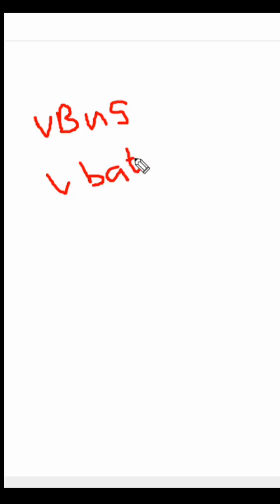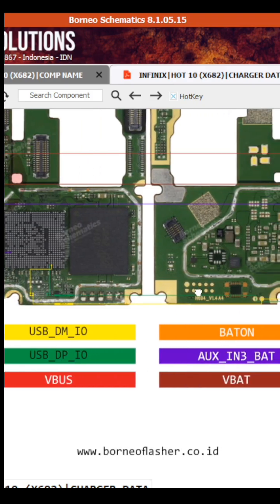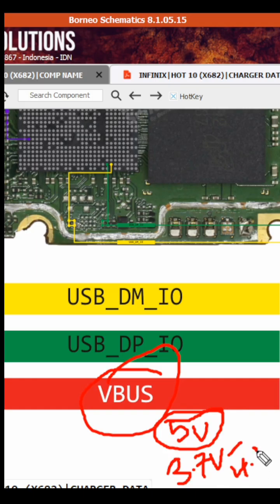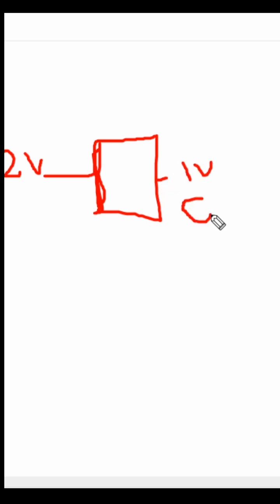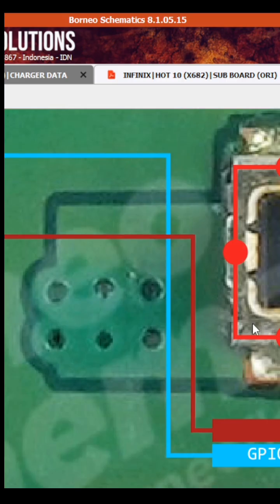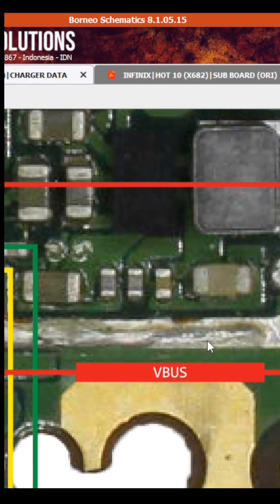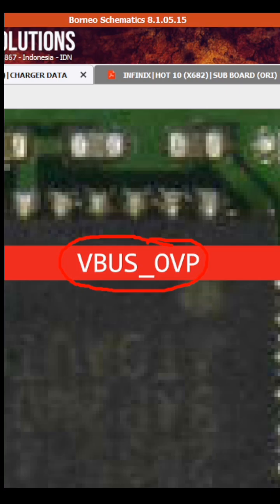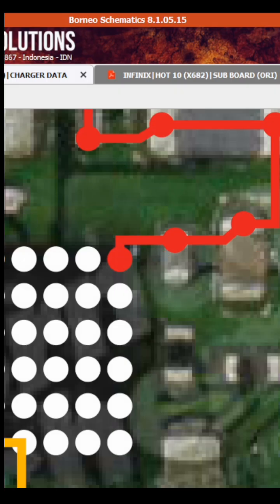Mobile Chip level lecture part 2 (Vbus rail Tracking class)